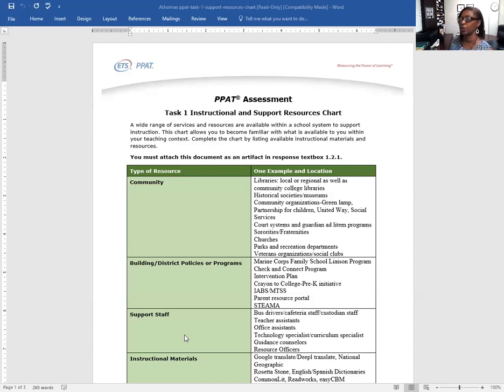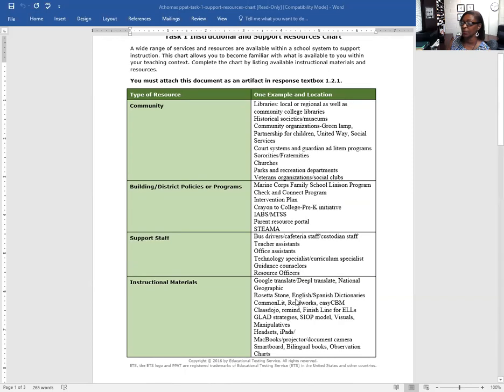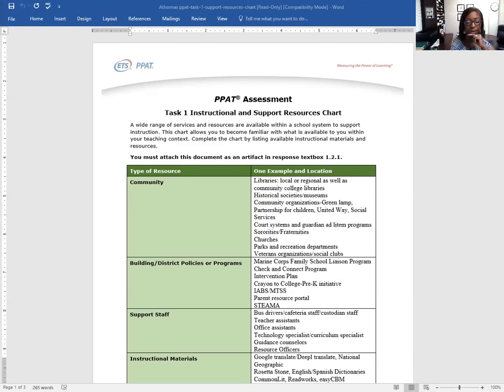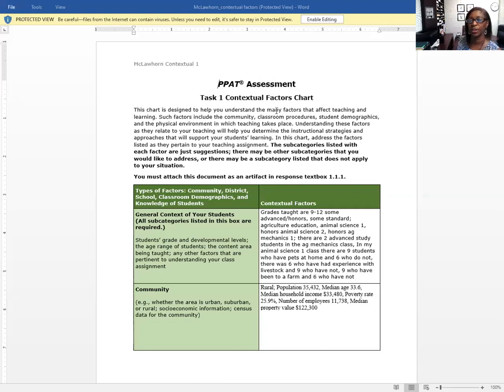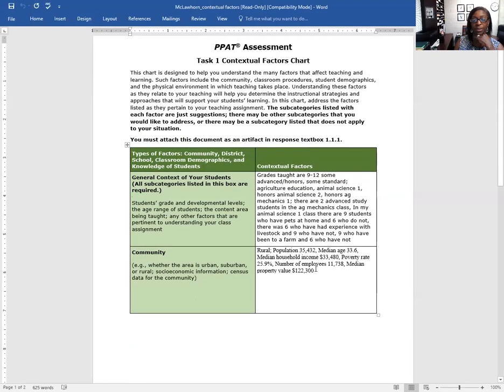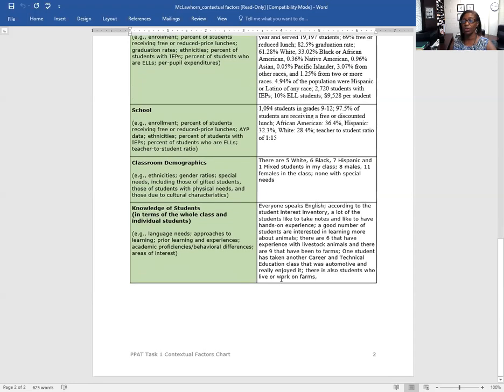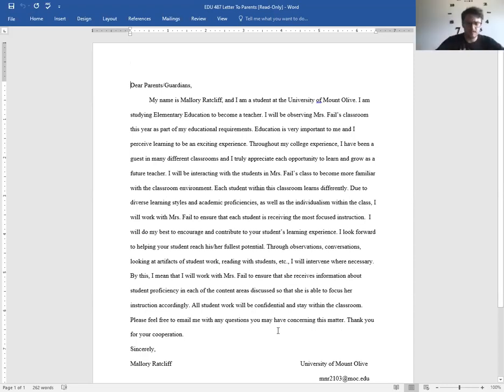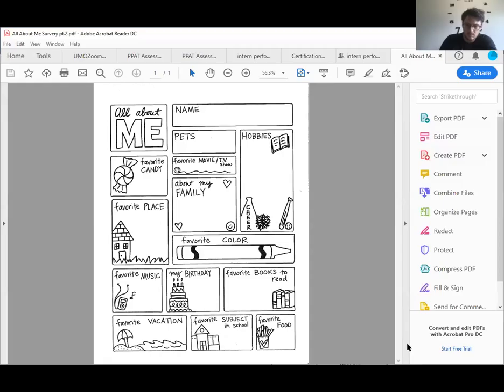EDU 487 PPAT Task 1 Discussion